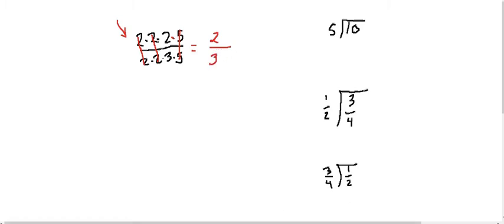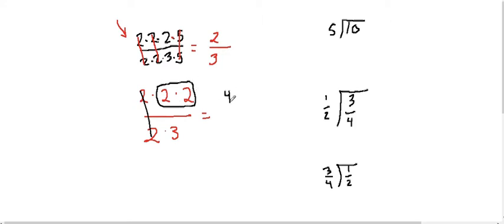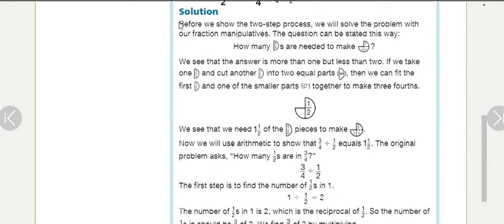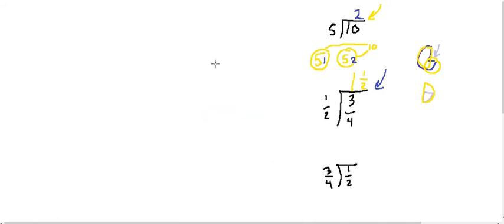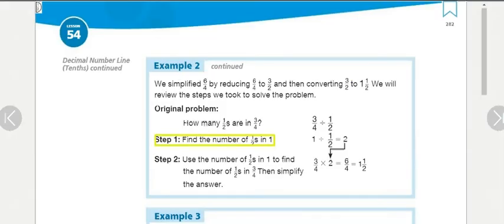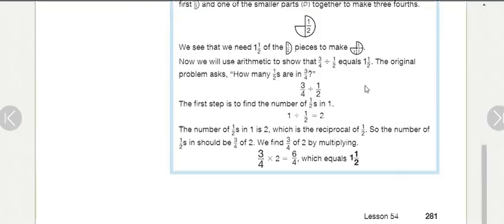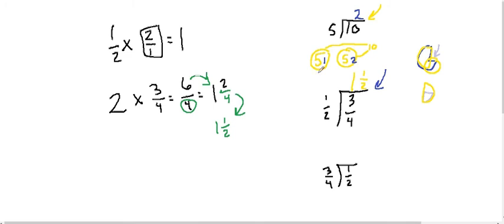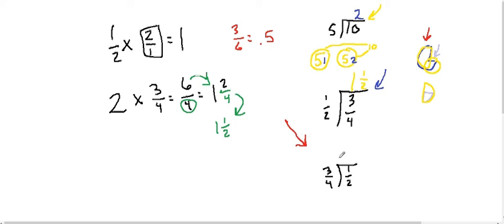Reducing Products of Primes // Dividing Fractions - Course 1 Lesson 54